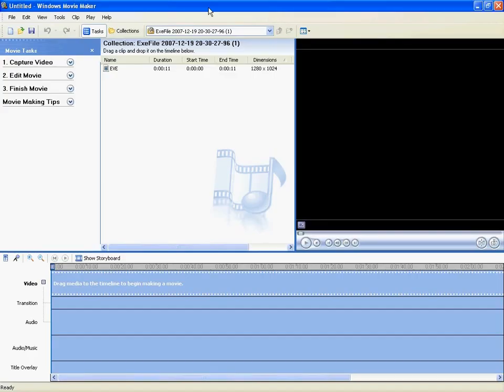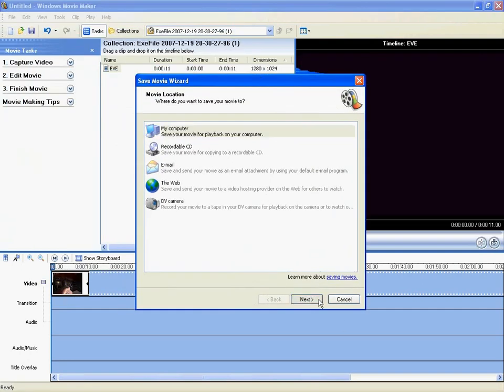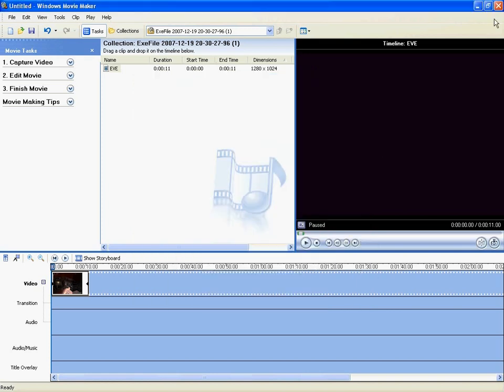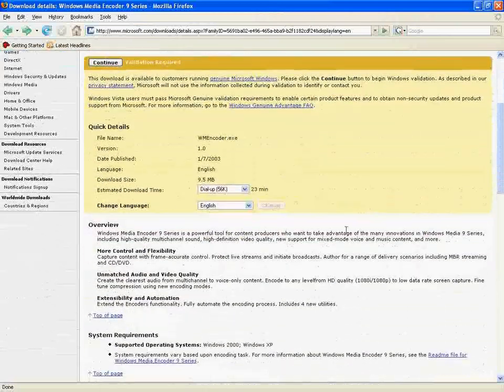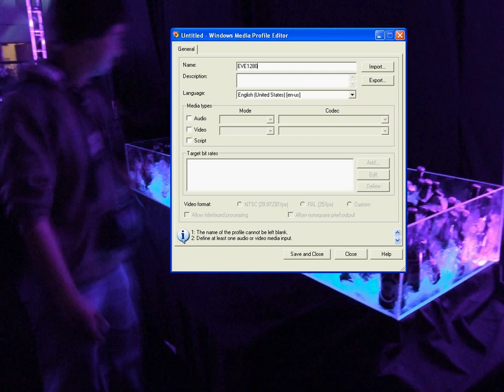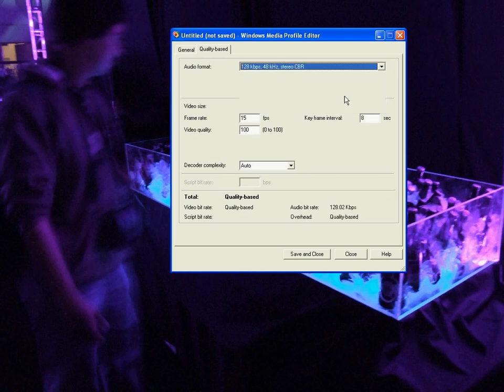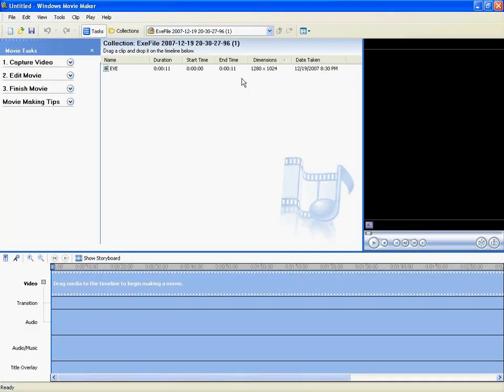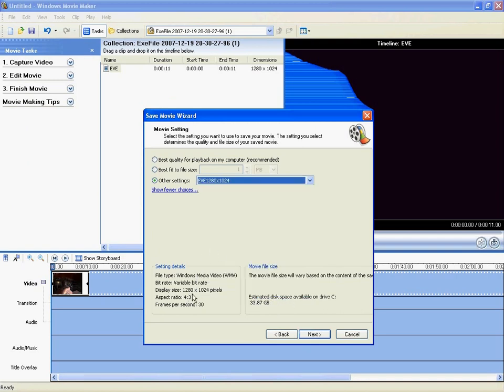EVE TUT WMM 1 by EVETUTORIALS from 20071230